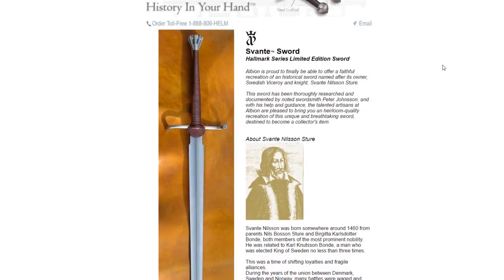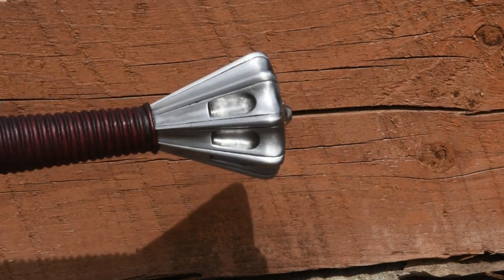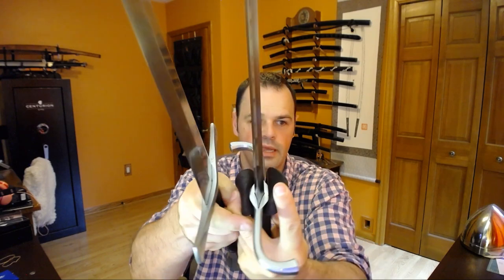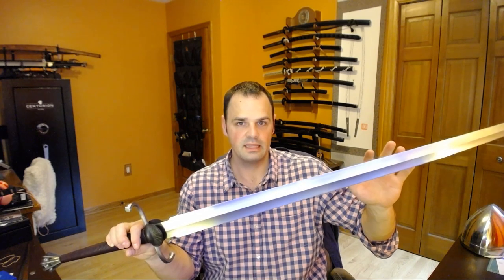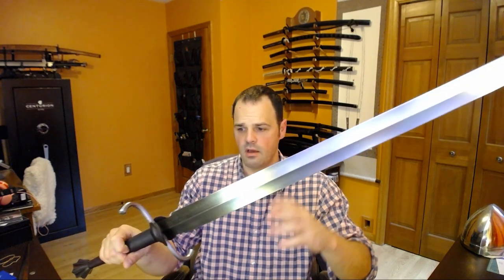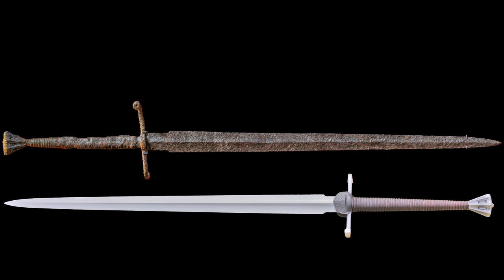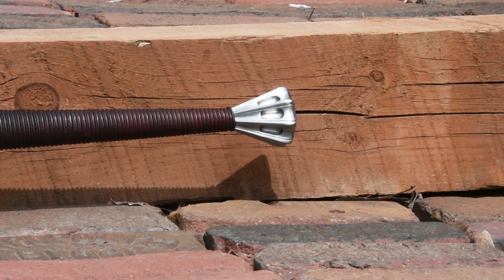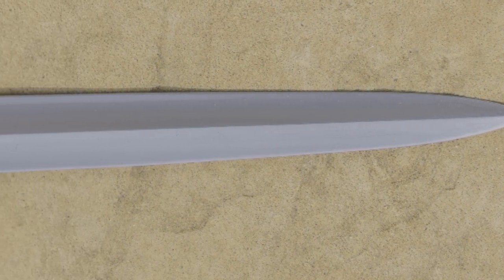Albion Svante Sword Review:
This is a review of an Albion Svante Sword.  The sword is a second hand piece and I go through my thoughts on the sword from a build perspective as well as a visual look comparing the original.